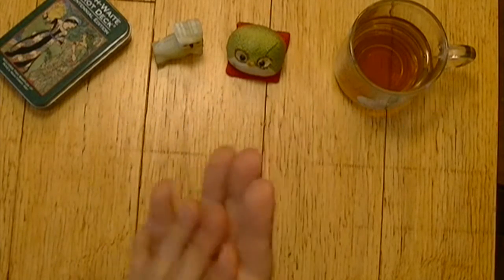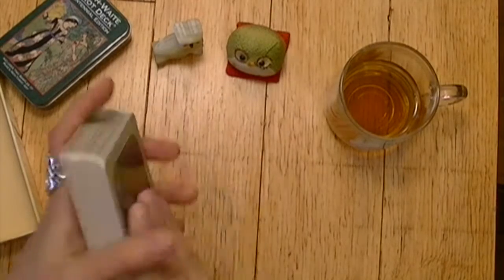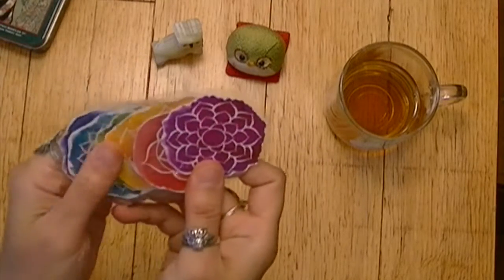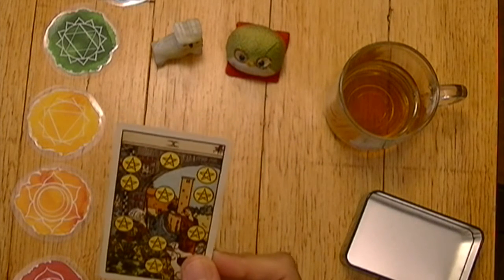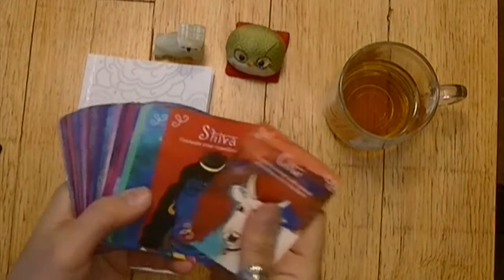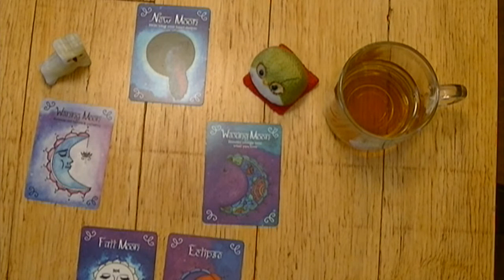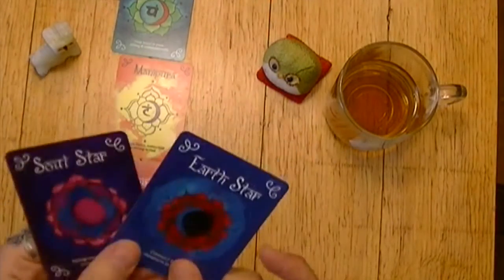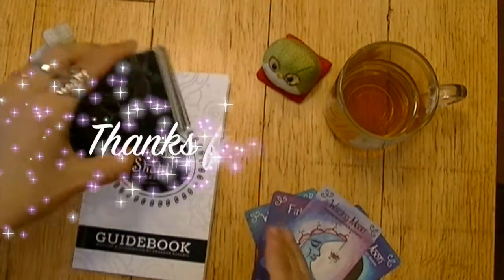Oracle Decks of 2016 - Ethony's 31 Days of Tarot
In which I figure out how to use the titles in iMovie but forget the name of the Sacral Chakra. Top Oracle decks of 2016 Day 3
Messenger Oracle
My own home made one
Seeds of Shakti

My daughter's etsy shop is:
Please go visit ❤️